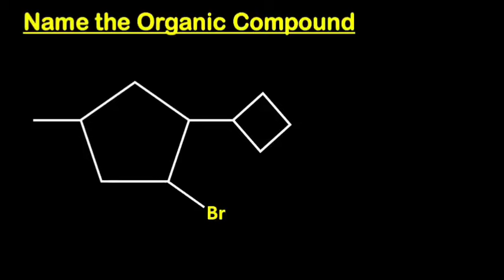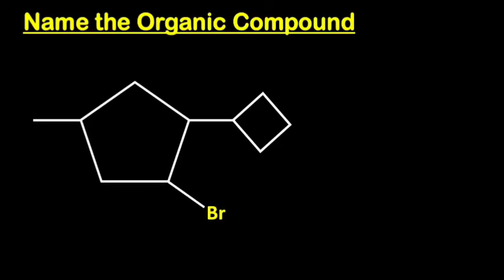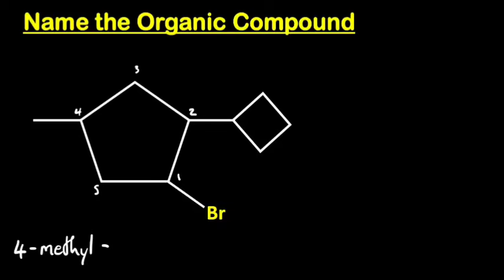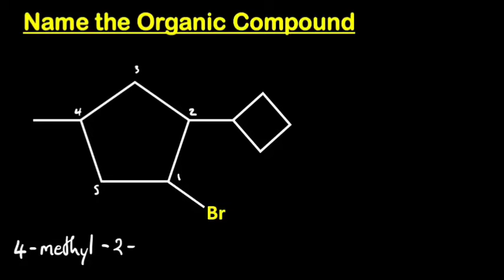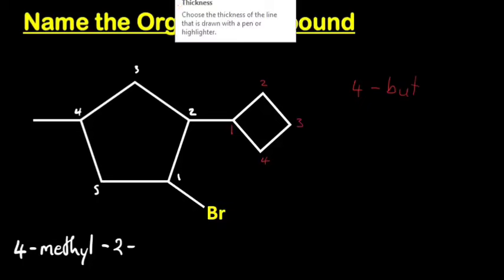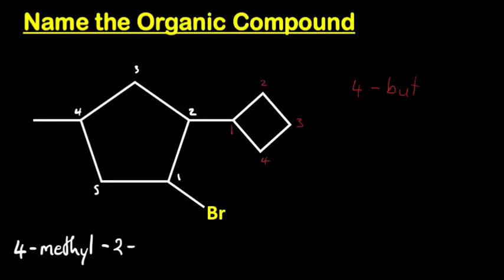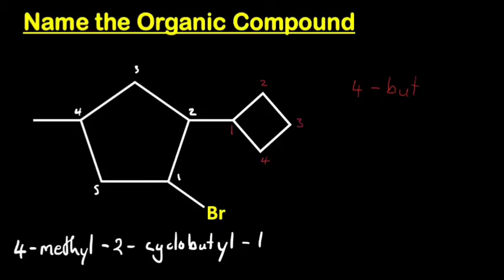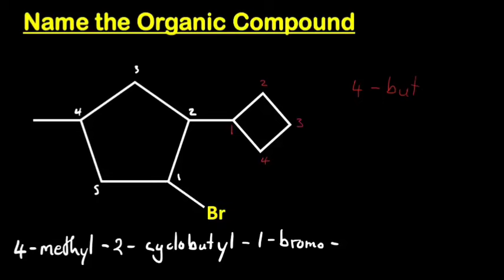Nomenclature of Organic Compounds